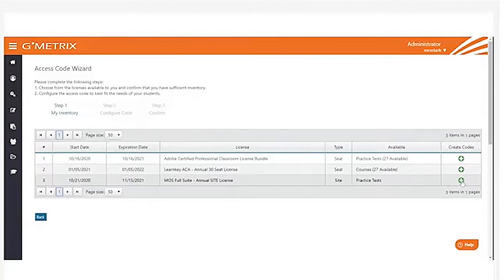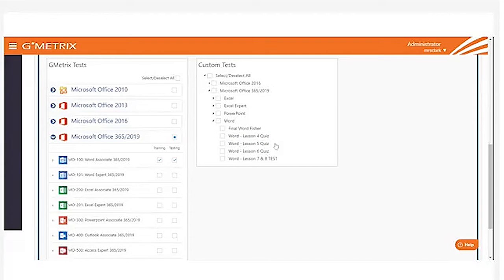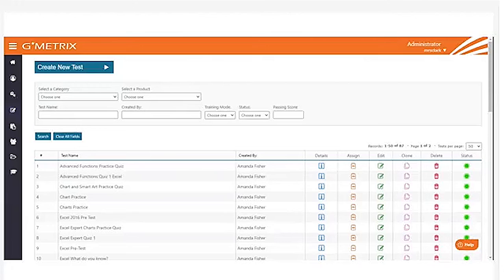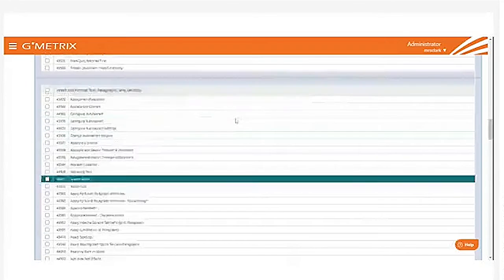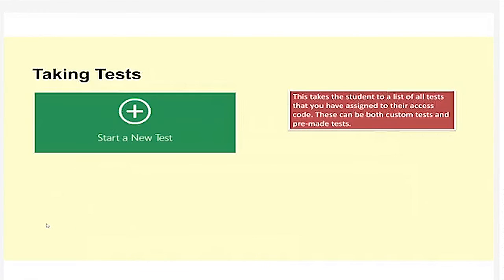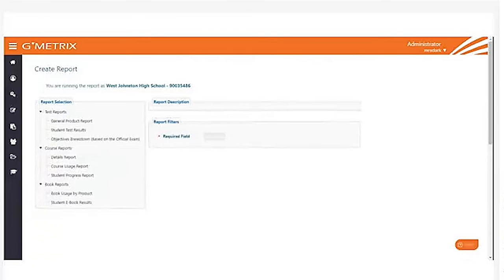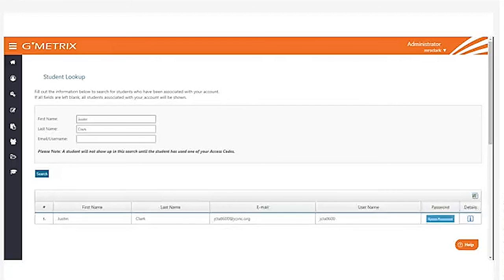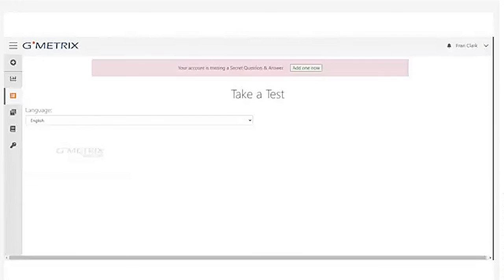Gmetrix to the Rescue 2021 07 28 at 06 14 GMT 7 1